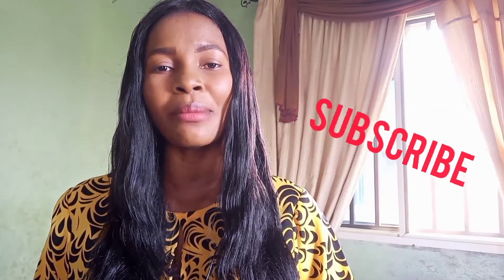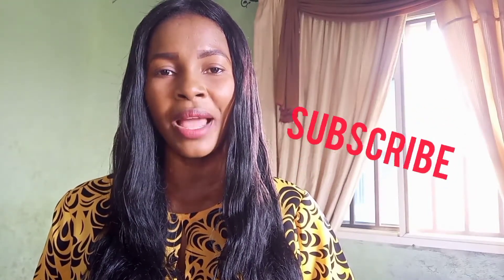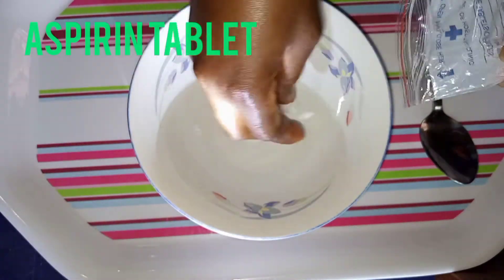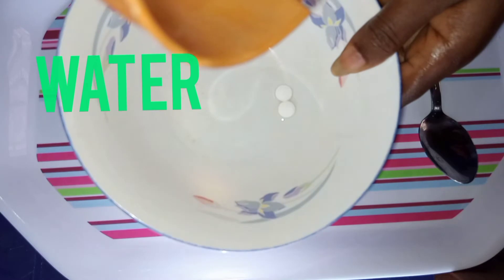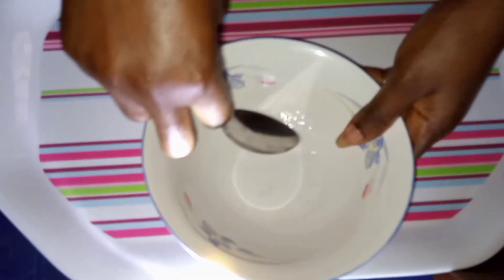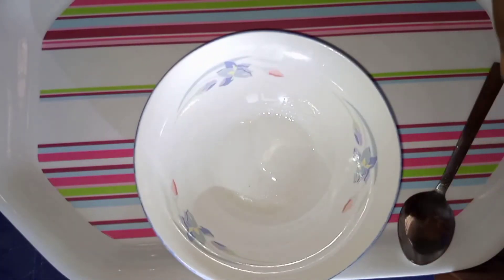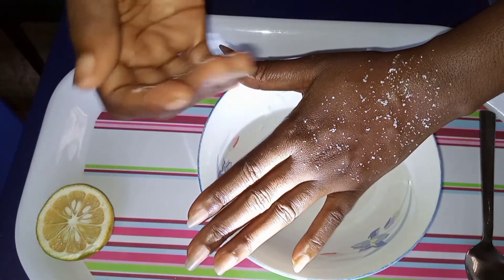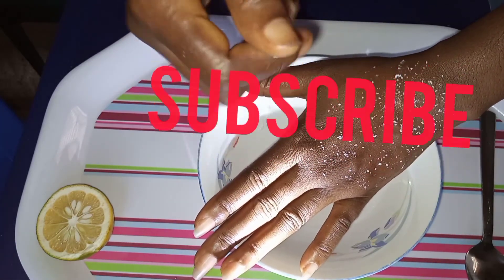clear your stretchmarks overnight with this remedy|Ebere DIY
how to remove your stretchmarks at home
use this home remedy to clear all your. clear stretchmarks.
if you have tried a lots of things on your stretchmarks, but it's not working.  give this one a try.